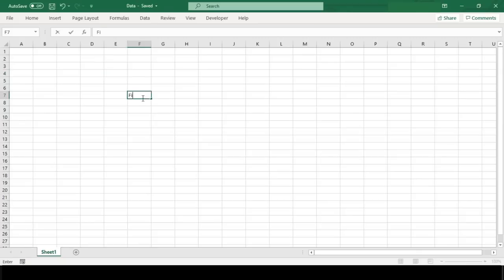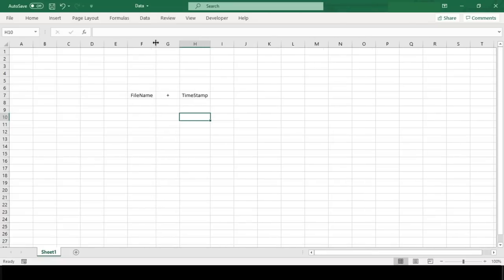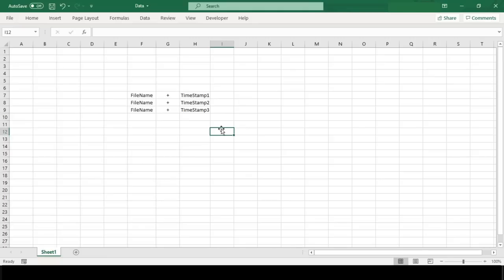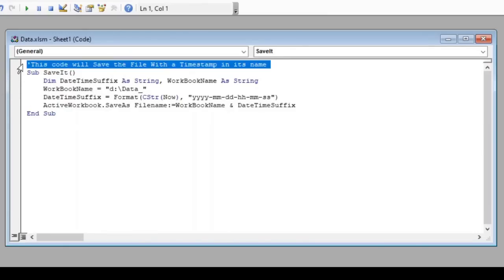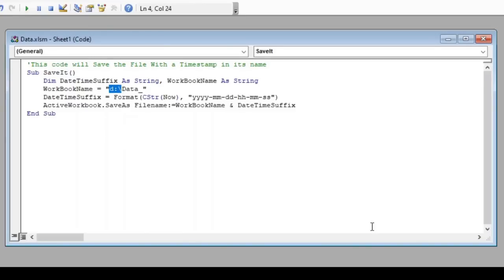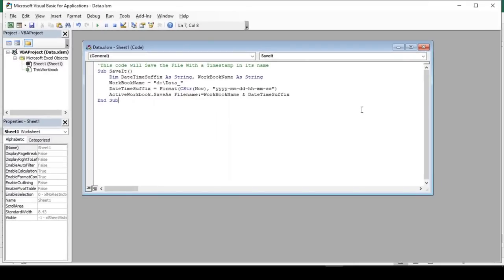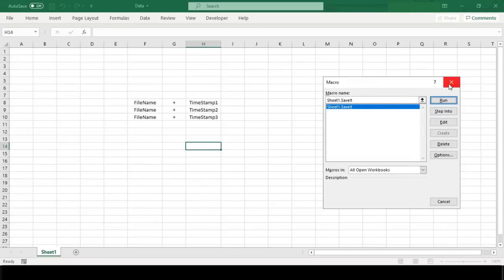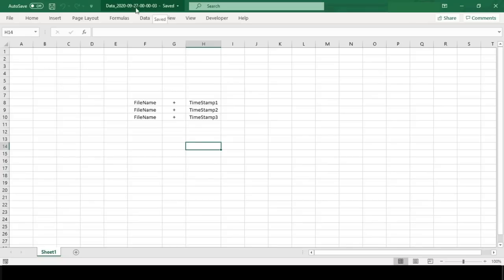How to save workbook with timestamp in its name using VBA in Excel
In this tutorial you will learn how to save workbook with timestamp in its name using VBA macro programming in Microsoft Excel

VBA Code:

'This code will Save the File With a Timestamp in its name
Sub SaveIt()
    Dim DateTimeSuffix As String, WorkBookName As String
    WorkBookName = "d:\Data_"
    DateTimeSuffix = Format(CStr(Now), "yyyy-mm-dd-hh-mm-ss")
    ActiveWorkbook.SaveAs Filename:=WorkBookName & DateTimeSuffix
End Sub